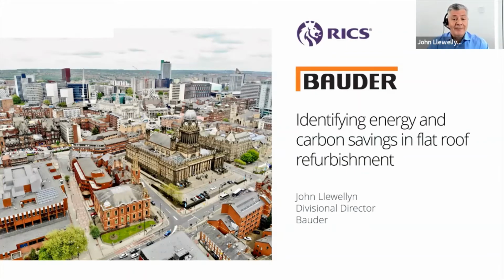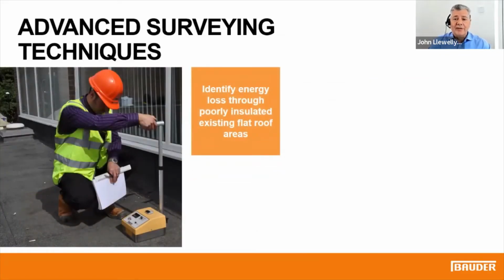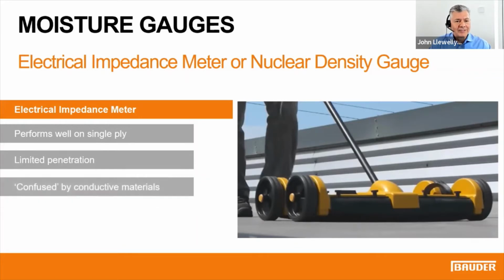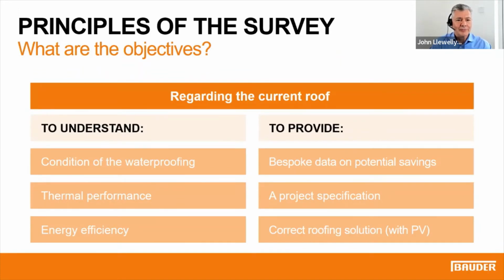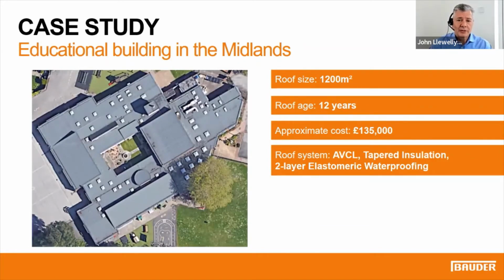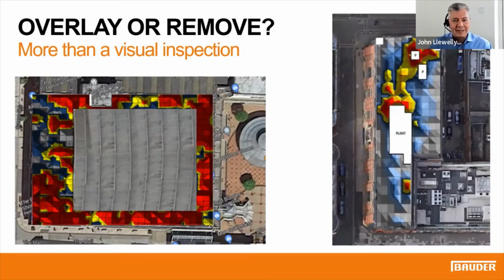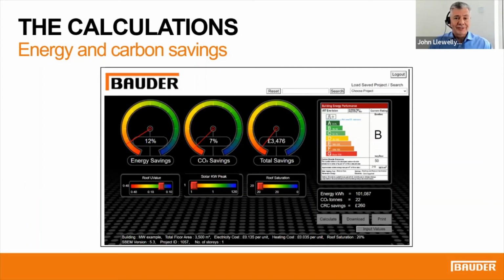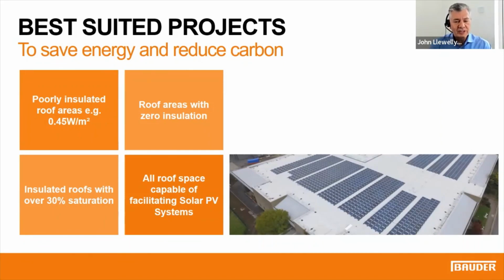Identifying energy and carbon savings in flat roof refurbishment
John Llewellyn, Divisional Director at Bauder shares new surveying techniques to identify the cost of energy loss and how to achieve optimum thermal performance with the most cost-effective approach.